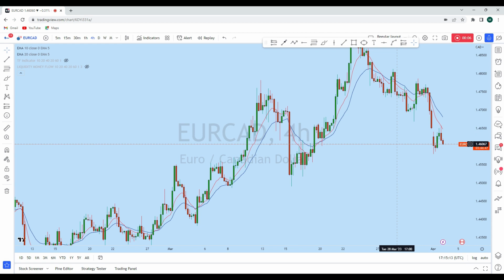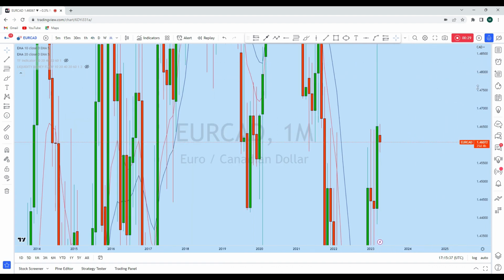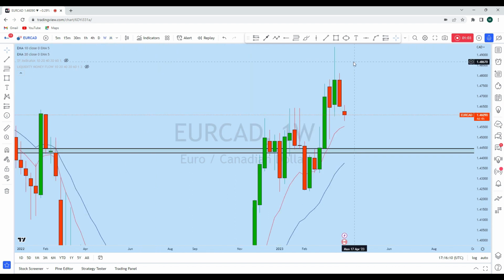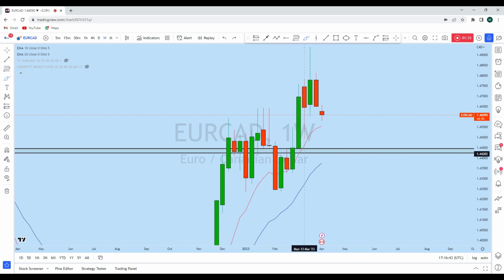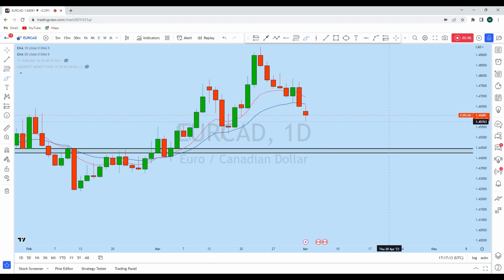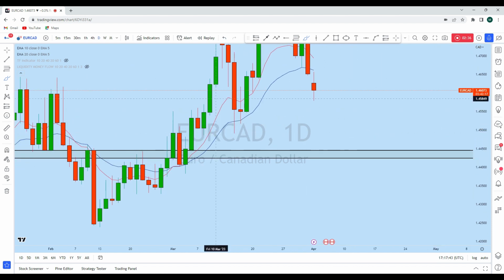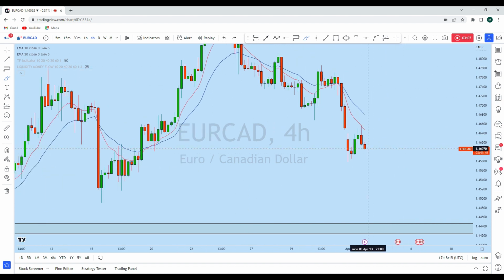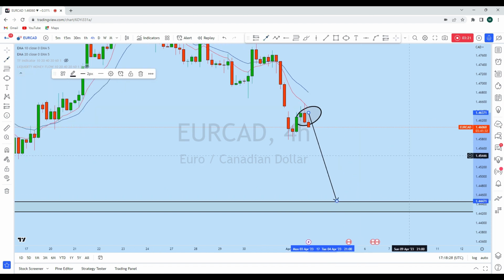EURCAD Analysis today : Trend Trading Strategy